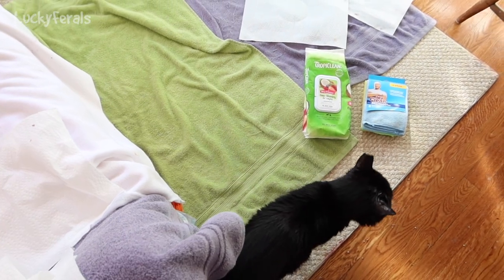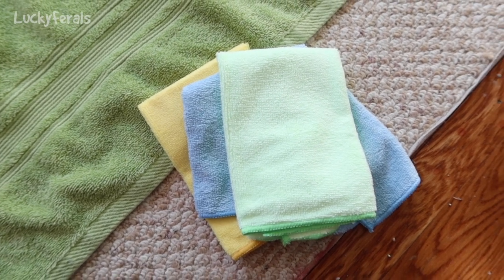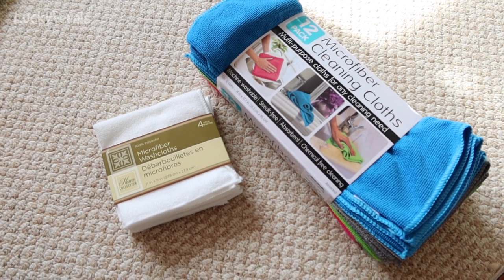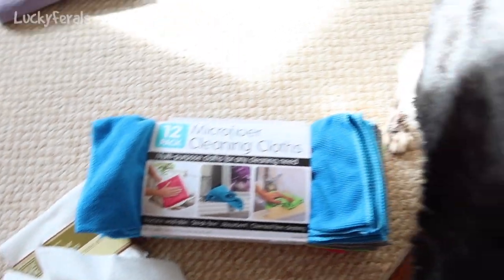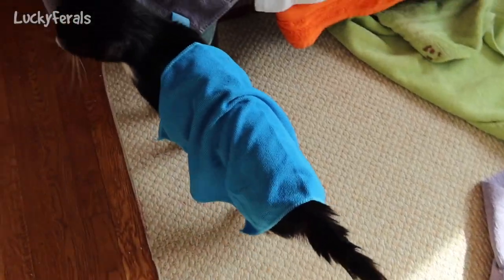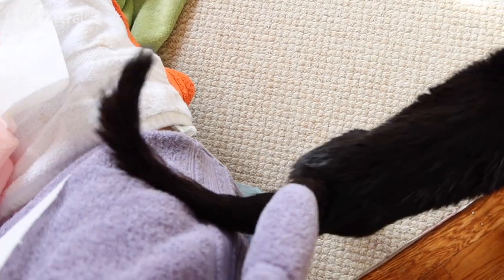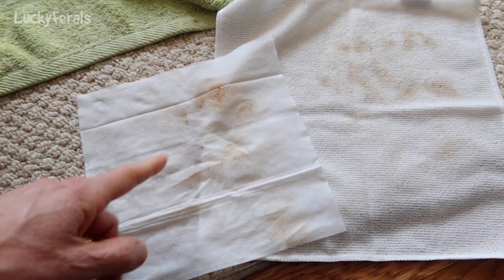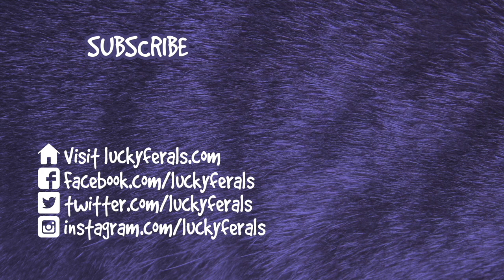Microfiber Towels As Pet Wipes??? 😻 Ditto The Model 😻 Lucky Ferals S5 E15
This is what happens when you try to use microfiber towels as pet wipes. Microfiber Towels on Amazon

Or sent to:
Lucky Ferals